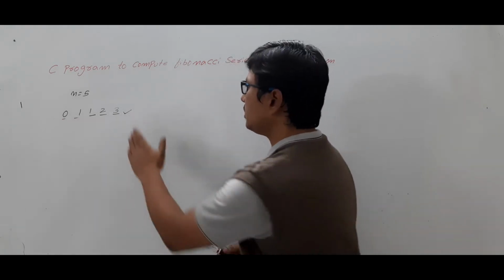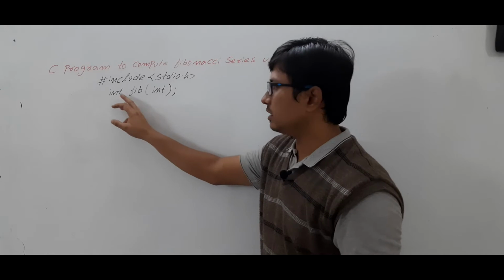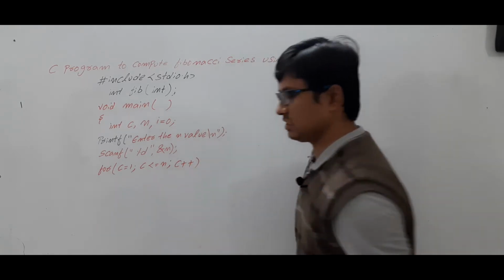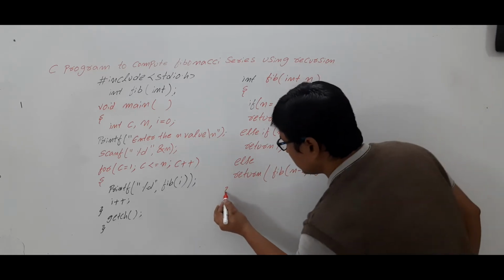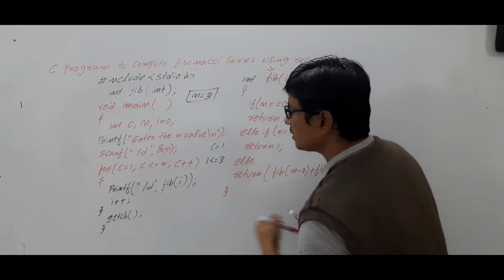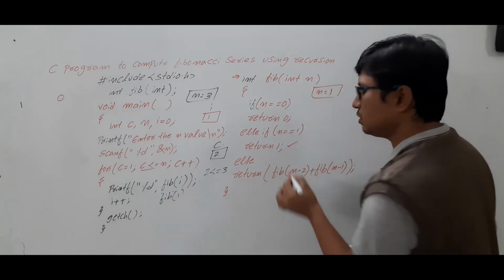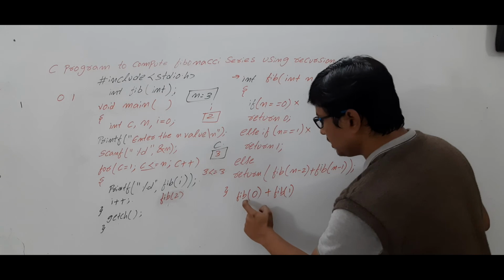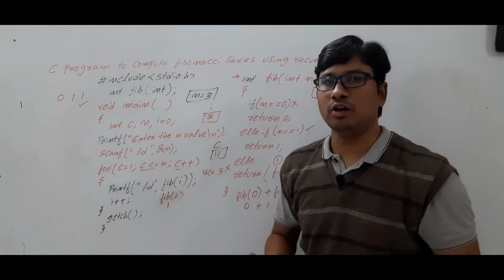L 53: C PROGRAM TO DISPLAY FIBONACCI SERIES USING RECURSION | C PROGRAMMING LECTURES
In this video, I have discussed c program to display fibonacci series using recursion
Introduction 00:00
what is a fibonacci series 0:36
c program 2:52